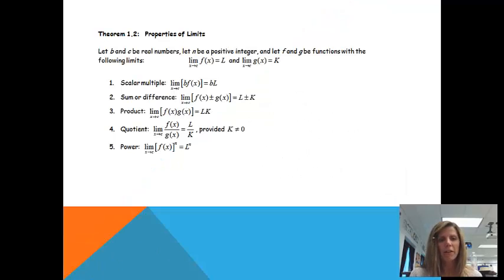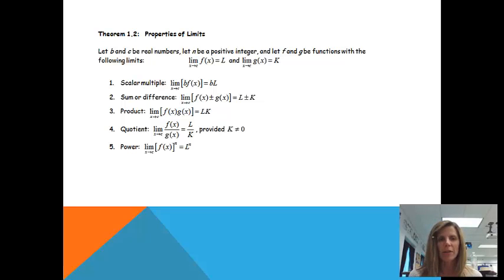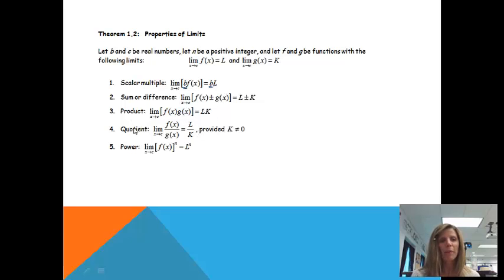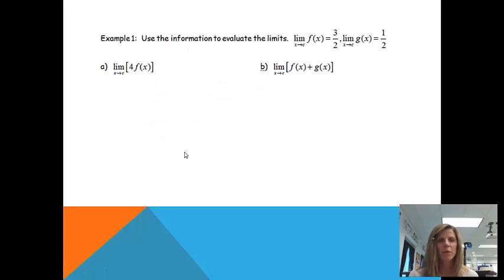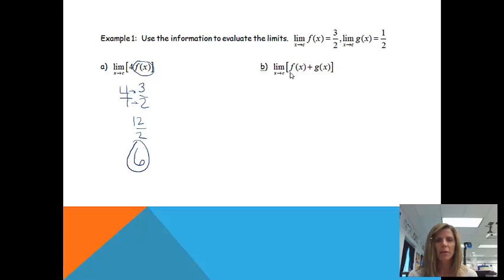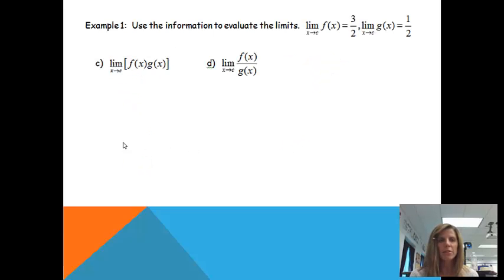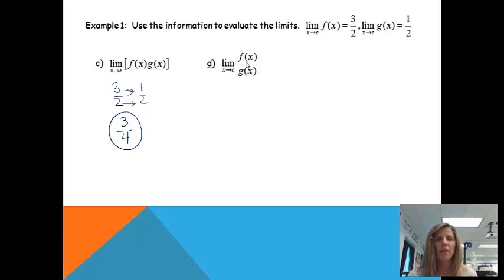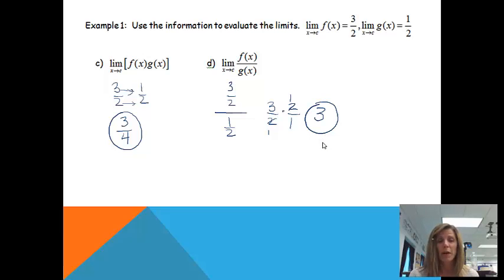Finding Limits Using Properties of Limits